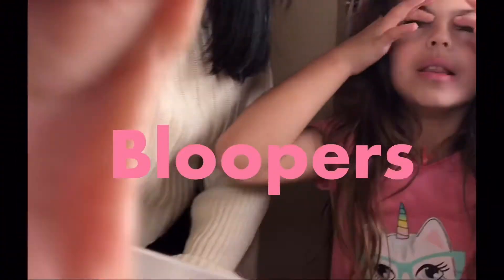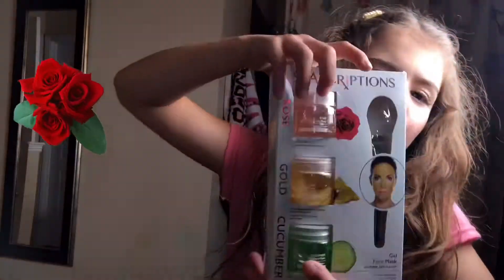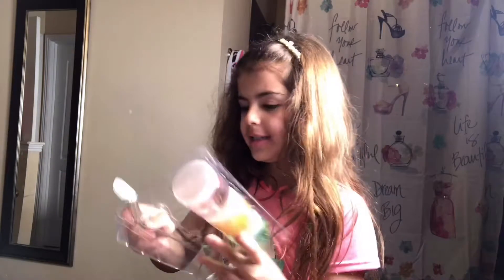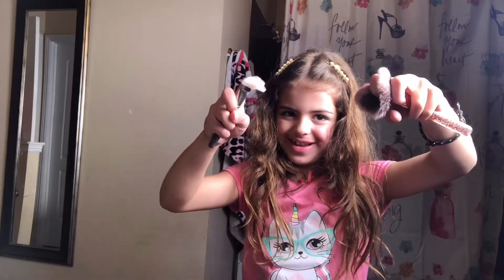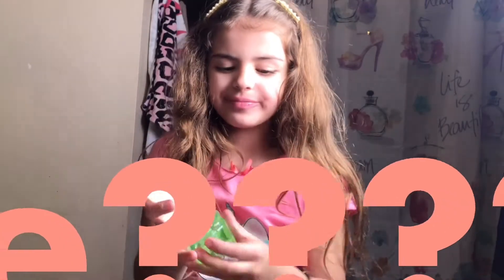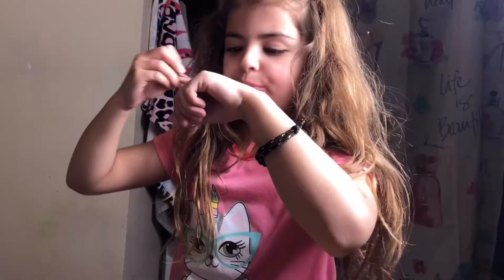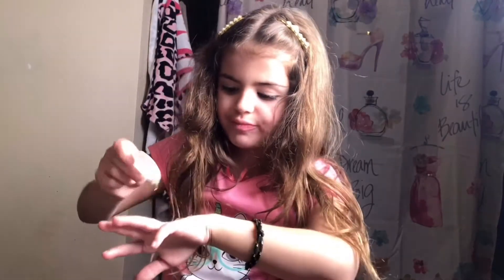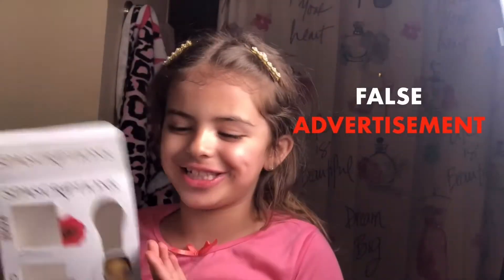Golden face mask ✨💛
On the last shopping trip, I picked out some products to try out and wanted to share them! This video I was trying a gold face mask.